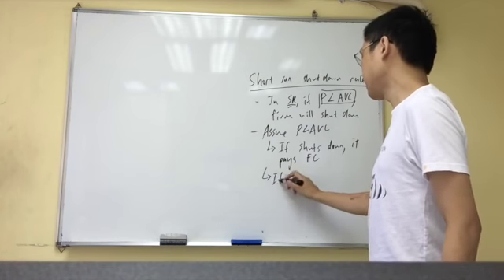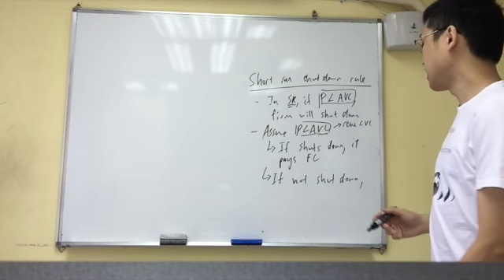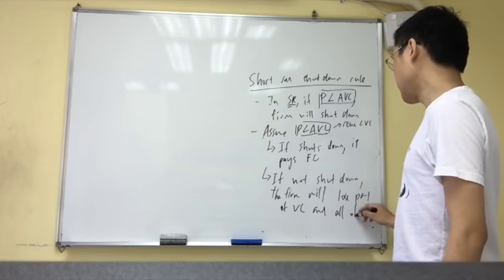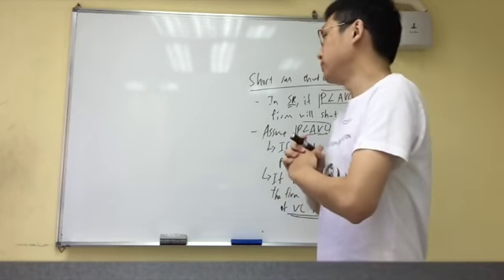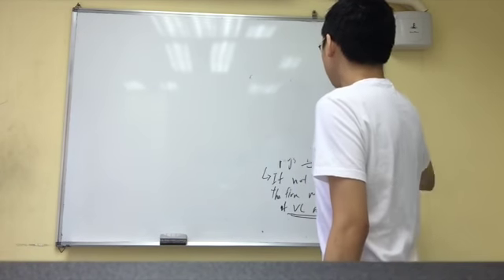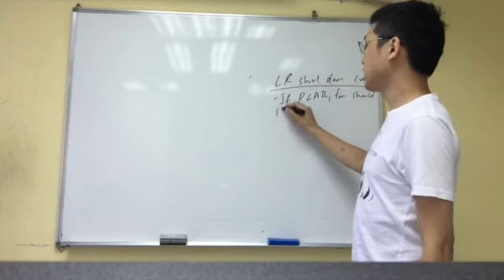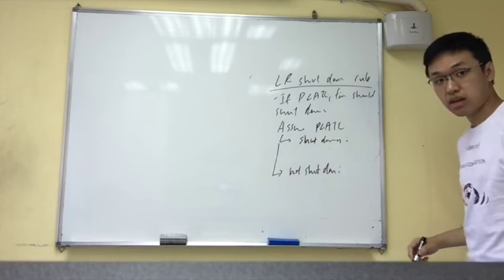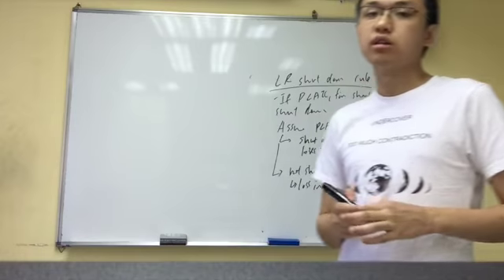IB Econ Exam Secrets: The Shut Down Rules